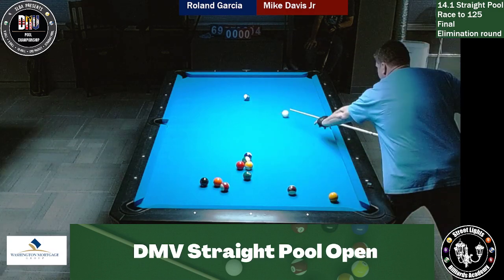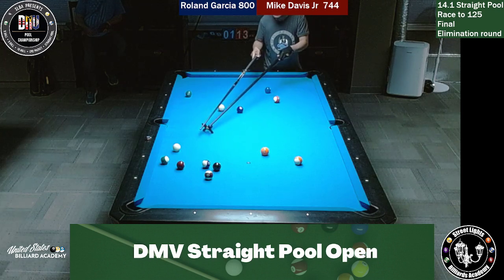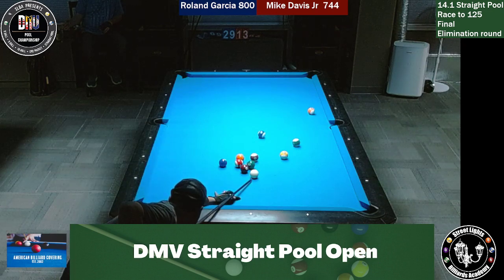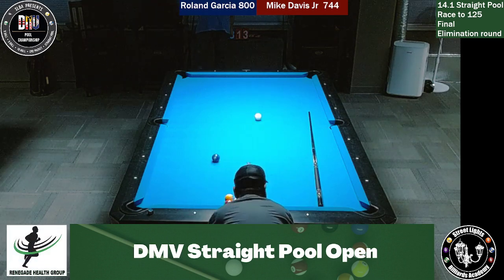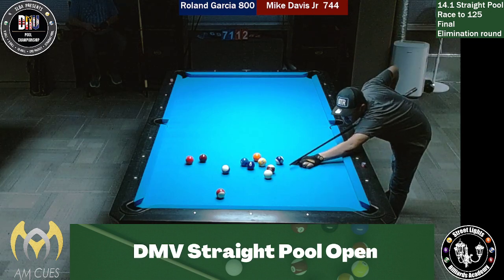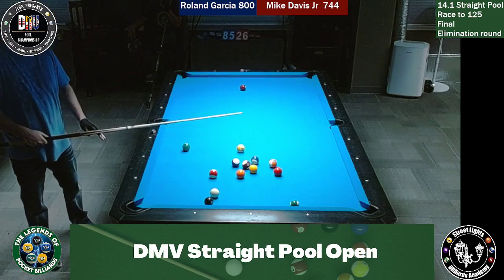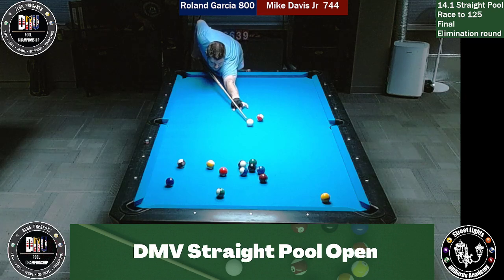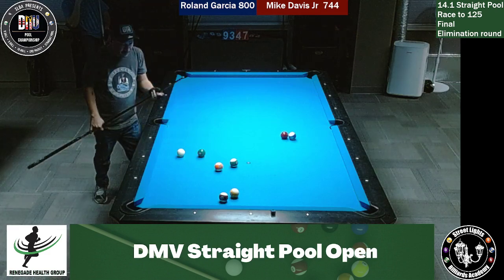DMV Straight Pool Open Finals - Roland Garcia v Mike Davis Jr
Final Match of our DMV Straight Pool Open at Street Lights Billiards Academy in Alexandria, VA

Match to 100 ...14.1 Straight Pool
Roland Garcia v Mike Davis Jr